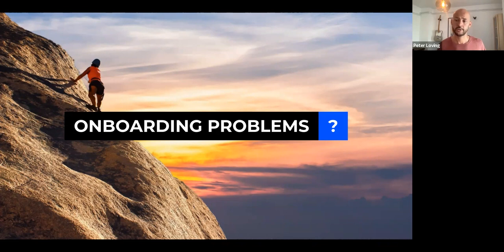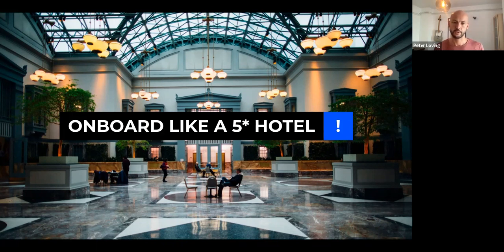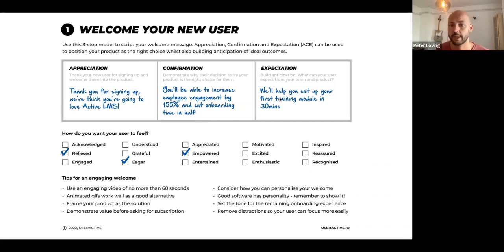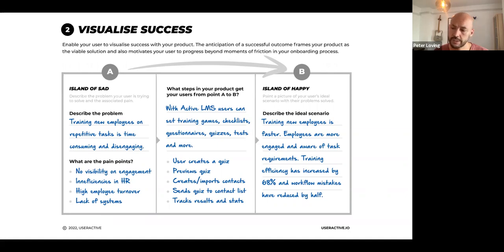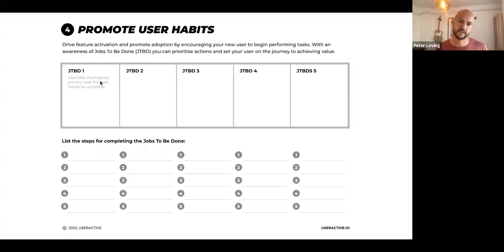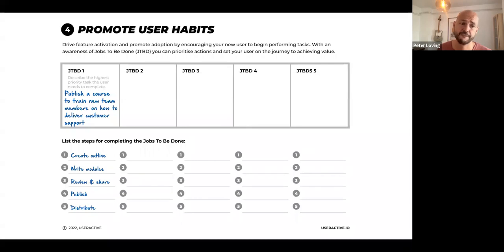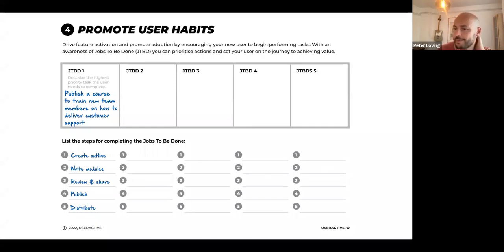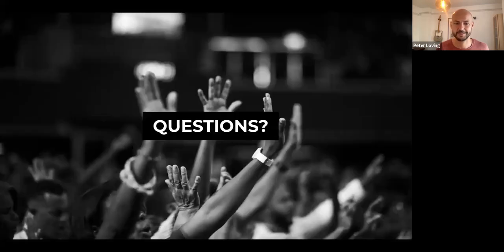Workshop: How to Deliver Exceptional Product Onboarding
In this recording of our live workshop, we dove into onboarding.

We covered how to:
-Position your product as the solution of choice
-Surface product value as early as possible
-Speed up your new user adoption process
-Get your new user to visualise success
-Reduce causes of friction during onboarding

🗣️ Join 11.7K SaaS Founders
SaaS Founders, Build & Scale FB Group

⏱️ Timestamps
0:00 - Intro
2:26 - Welcome
5:05 - How UserActive can help
6:00 - Workshop contents
6:30 - Onboarding issues from attendees
9:20 - 30% of users only log in once
10:20 - Poor onboarding causes churn
13:00 - Onboarding competition
13:45 - Onboard like a 5 star hotel
17:00 - Worksheets - Welcome your new user
22:40 - Worksheets - Visualise success
29:20 - Worksheets - Showcase product value
33:10 - Worksheets - Promote user habits
40:00 - Questions and answers
48:30 - Worksheets - Reduce onboarding friction
50:45 - Final words